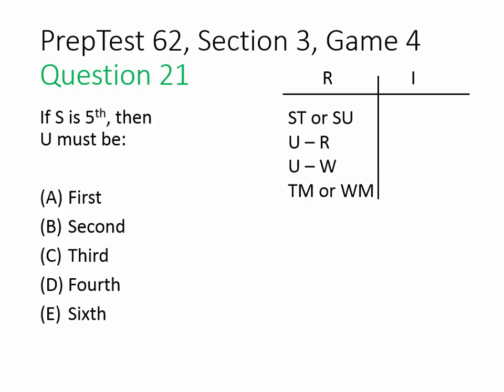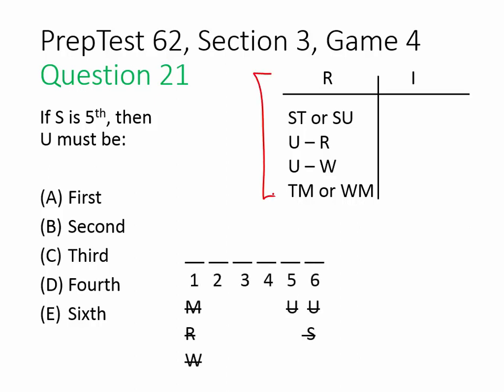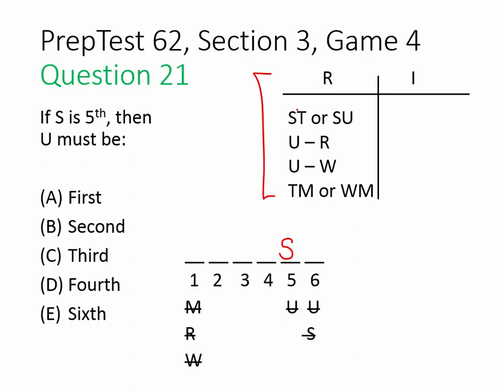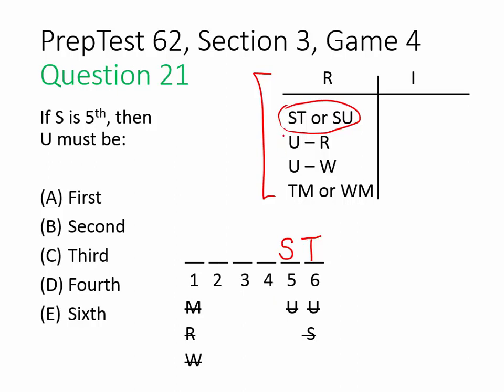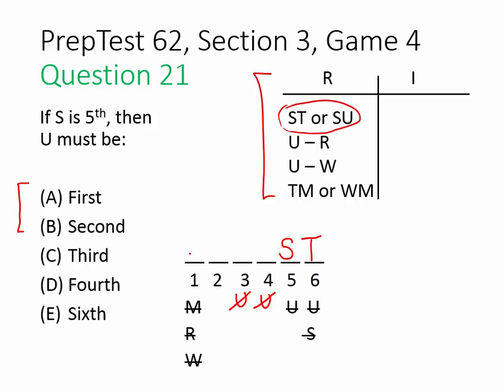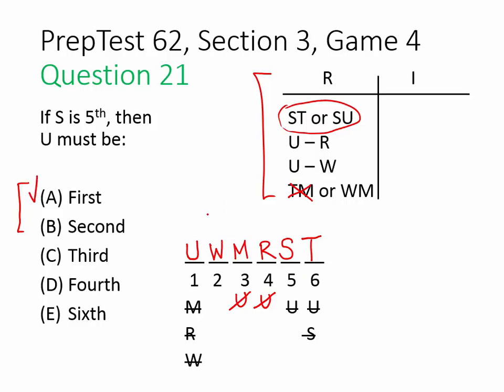LSAT Logic Games Official PrepTest 62 Game 4 Question 21